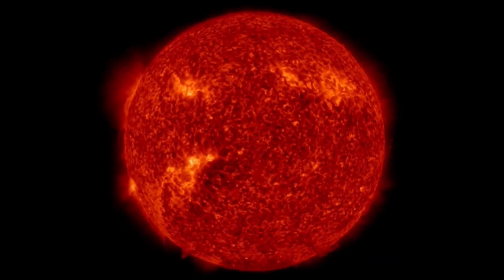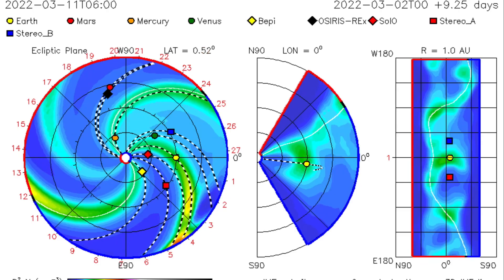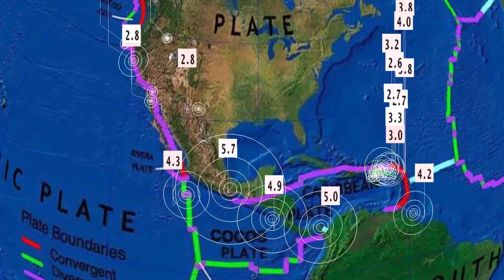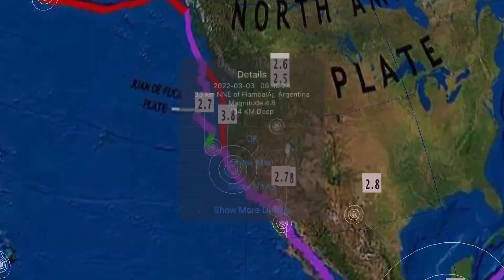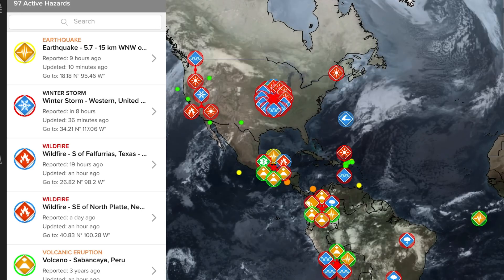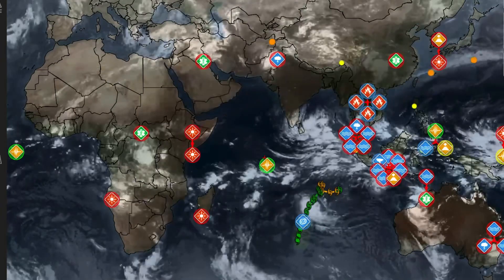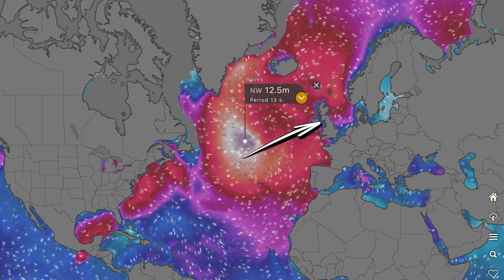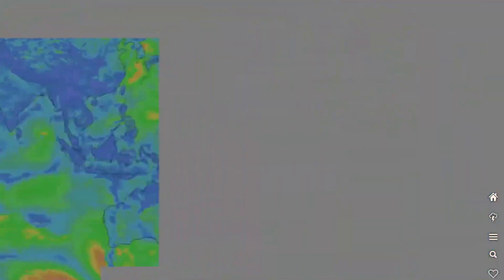5.7 Earthquake Mexico / HIGH WAVE WARNING Europe / C Class Solar Flare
March 3 2022
5.7 Earthquake Mexico / HIGH WAVE WARNING Europe / C Class Solar Flare

5 Day not so normal World Weather forecast. Plus a look at spaceweather for today.